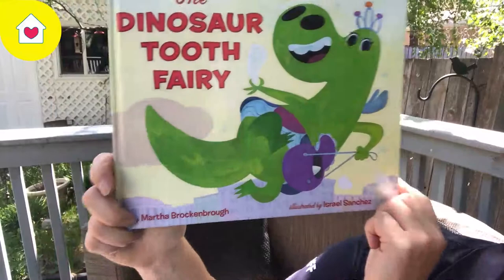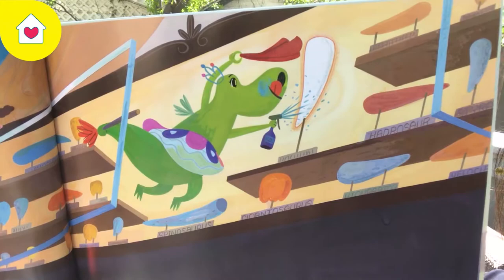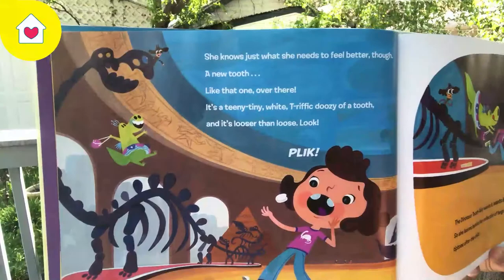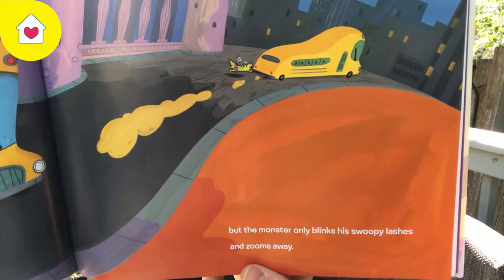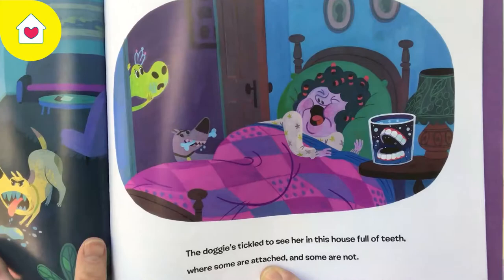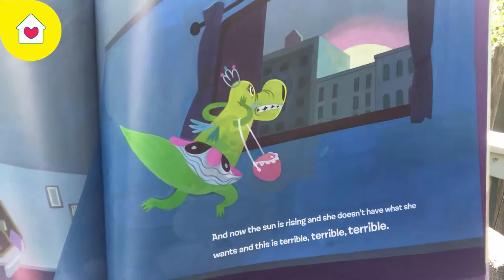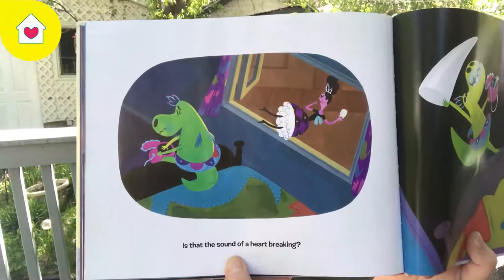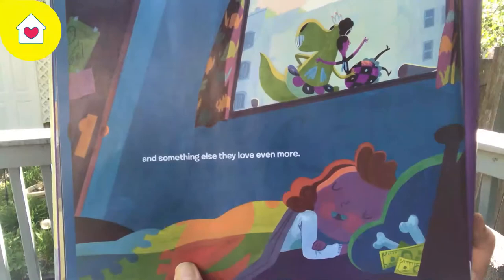Storytime with Gail: "The Dinosaur Tooth Fairy"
If you have a loose tooth, watch out! The Dinosaur Tooth Fairy at the Museum, knows it loose and is going to want it for her collection. Gail the storytime girl reads "The Dinosaur Tooth Fairy" by Martha Brockenbrough.